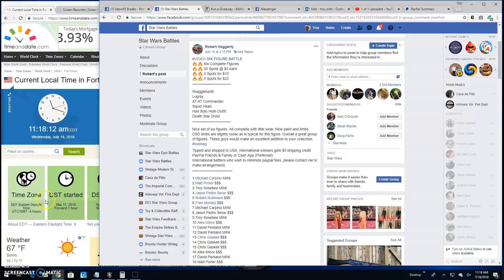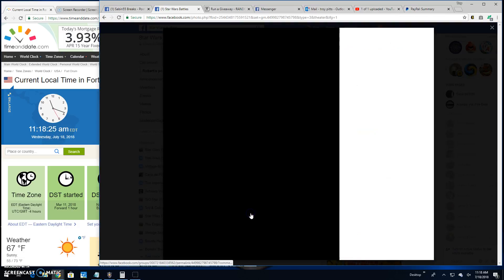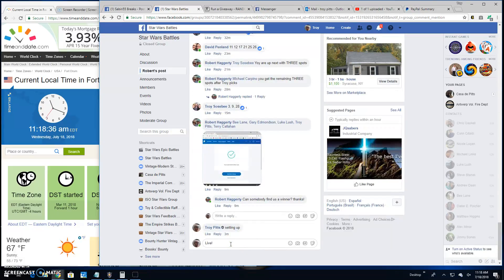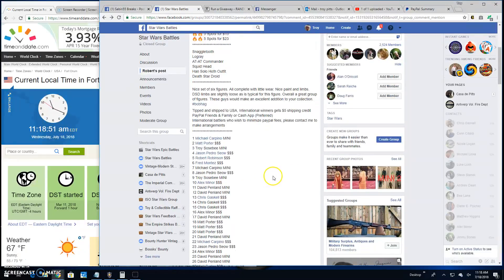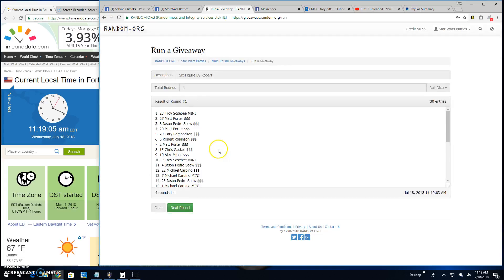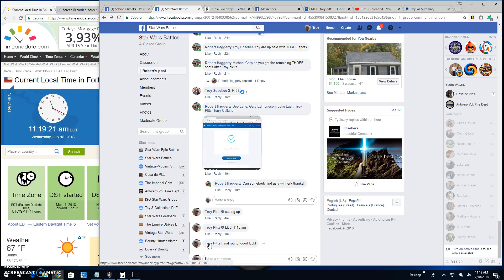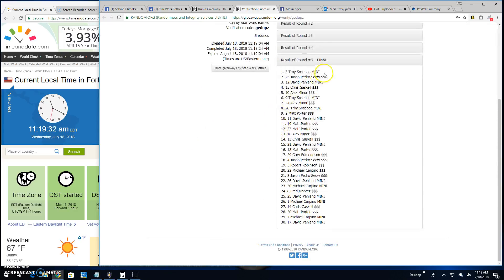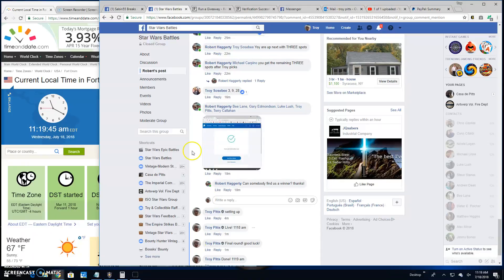Six figure main by Robert